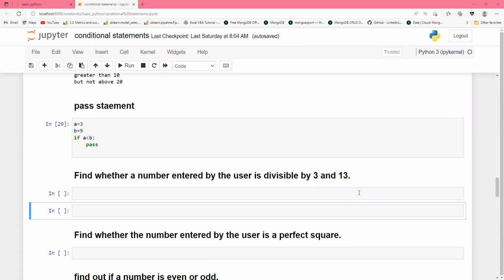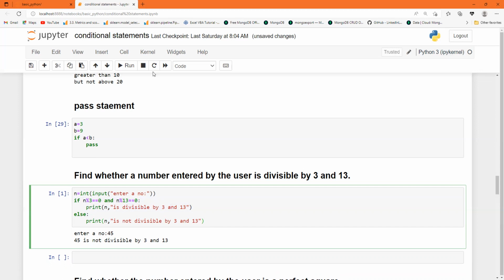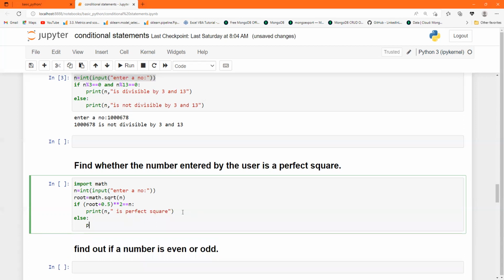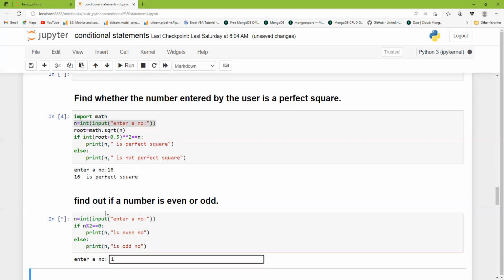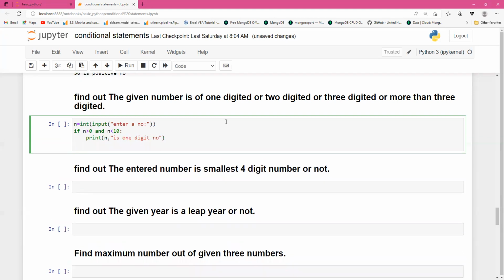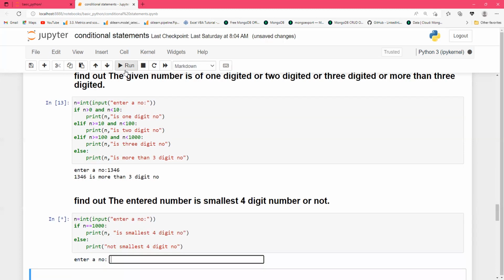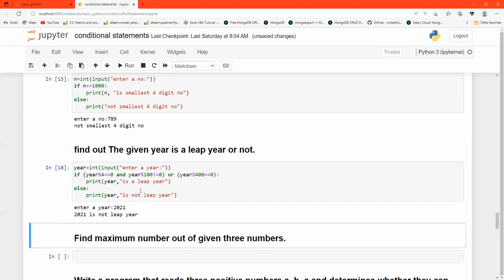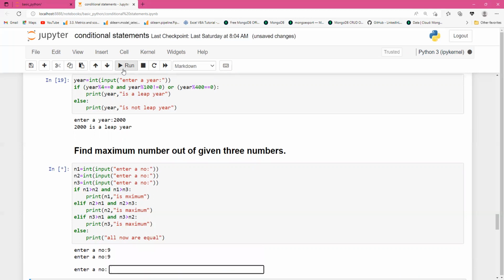if elif else with examples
this video covers examples on conditional statements.
if elif else statement examples

highlights:
Does if Elif need else?
How do we implement if Elif condition explain with example?
How do you use Elif else?
What is an if Elif else statement?
What is the difference between if else and if Elif else statements?
Can you have 2 Elif in Python?
How do you write if else in Python?
What means Elif in Python?
How many Elif statements can I use Python?
What is if Elif ladder in Python?
What is IF statement in Python?
What is the conditional statement?